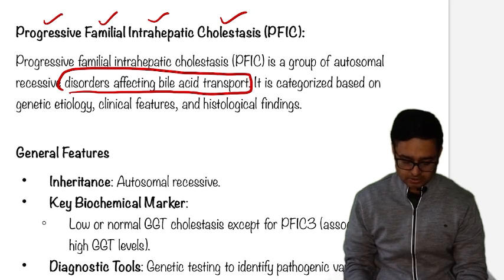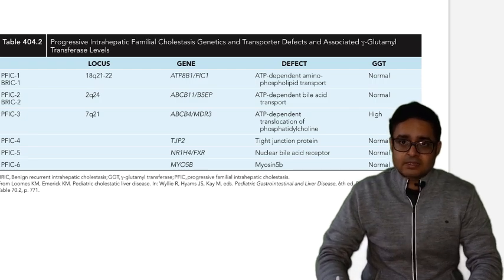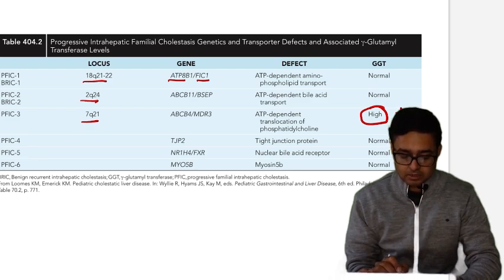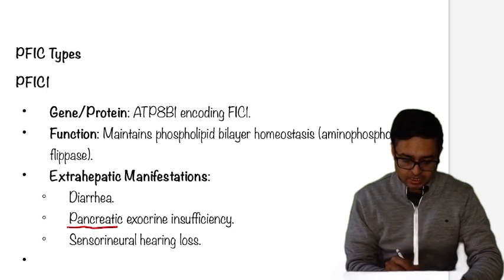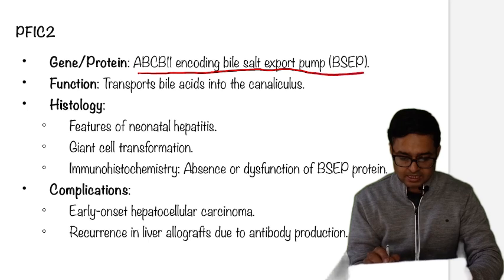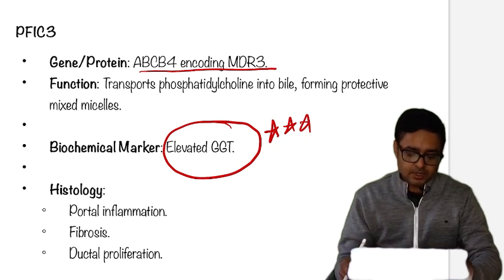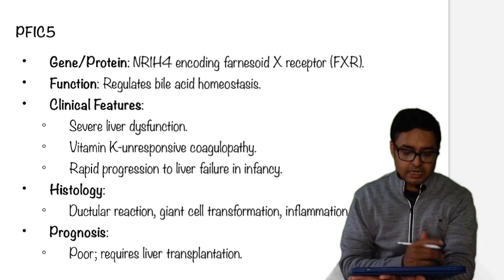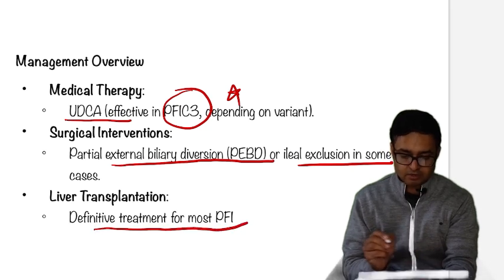Progressive Familial Intrahepatic Cholestasis (PFIC)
Welcome to Pedia Academy by Dr. Pankaj- your trusted guide for mastering NEET PG & NEET SS Pediatrics!
What we offer:
• Nelson-based high-yield concepts.
• Comprehensive coverage of General
Pediatrics, Pediatric Neurology,
Neonatology, Pediatric Cardiology, and more.
• Daily MCQs, interactive quizzes, and exclusive study notes to enhance your
preparation.
Our tailored approach is designed to help you
excel in NEET SS 2025, and NEET PG Pediatrics. Let's simplify Pediatrics
and achieve success together!